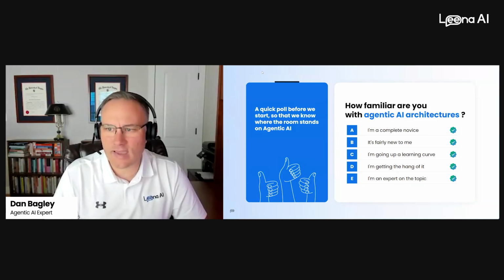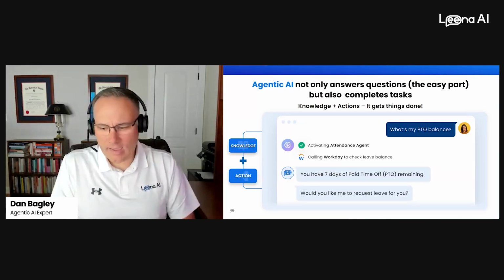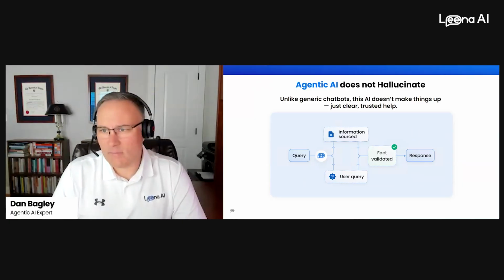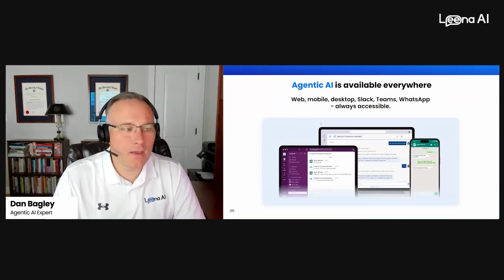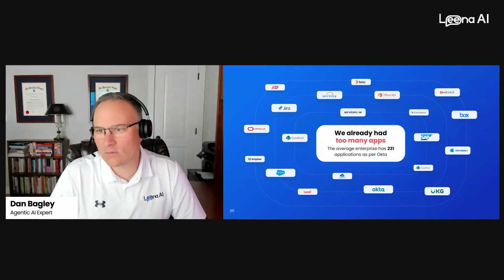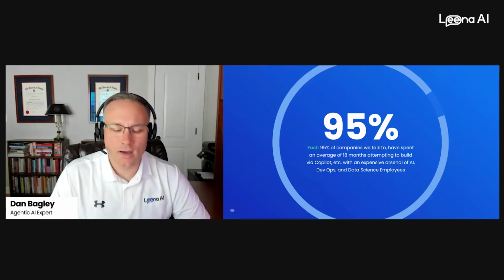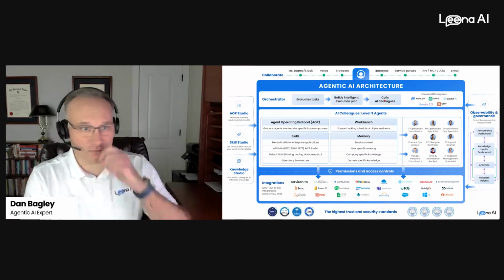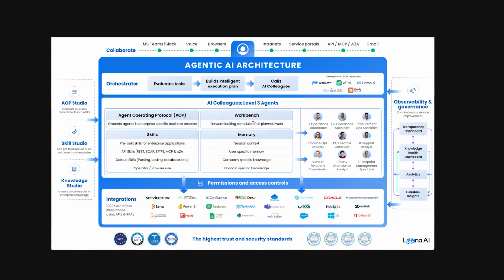Leena AI: Agentic AI Architecture For The Enterprise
The Agentic Architecture that helps you deploy Agentic AI in 1 month

MIT research shows 95% of AI projects fail. Leena AI offers an Agentic AI architecture that enables you to accelerate your journey and go live in under 25 days, with transparency, governance, and scalability.

Leena AI focuses specifically on the back office, meaning they support hundreds of pre-built use cases across IT Support, HR Services, and more using 1000+ out-of-the-box integrations with the likes of ServiceNow, SAP, Workday, and many more.

In this webinar, you will:
- Dive into the world of AI systems that not only make decisions but also take actions autonomously.​​
- Uncover the robust framework that powers these autonomous operations.​​​
- How Agentic AI transforms enterprise operations across various sectors.